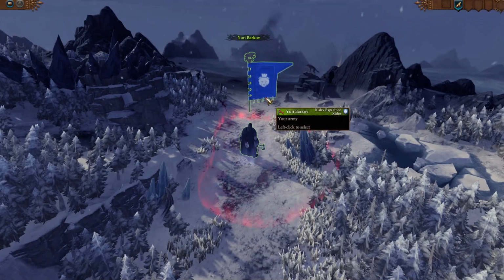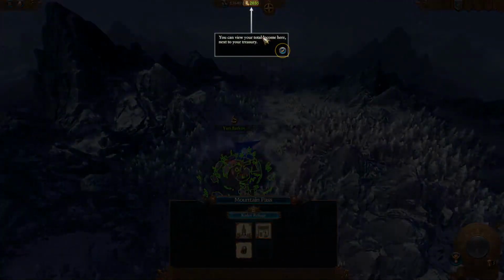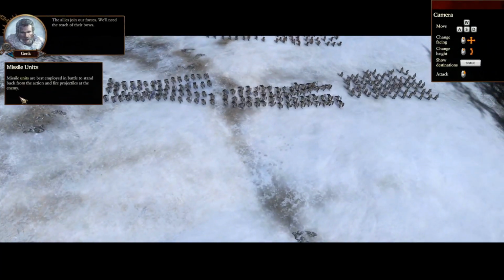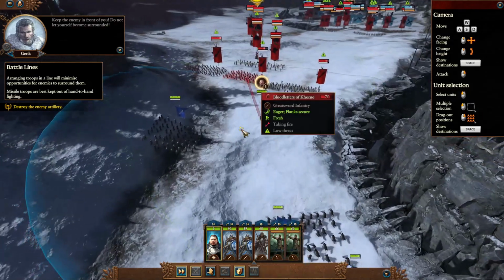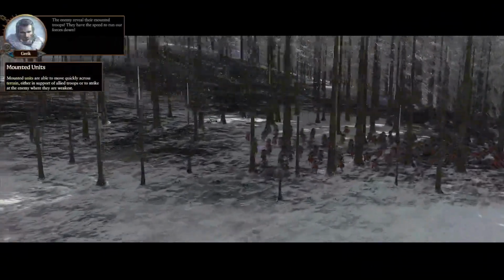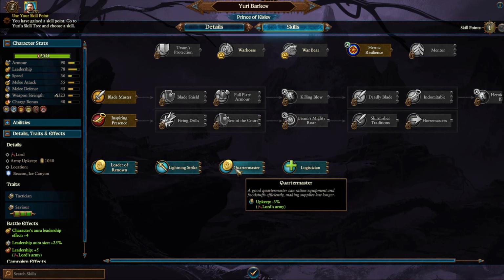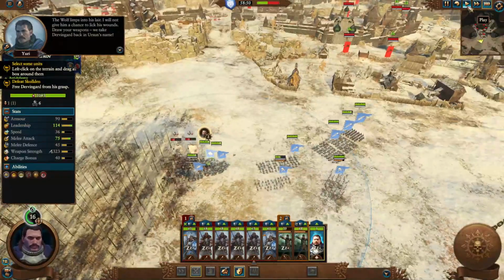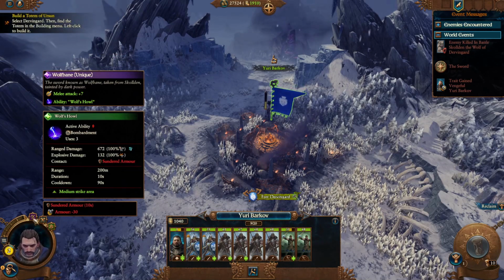Total War: Warhammer 3 Prologue - How to Play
My first look and play of Total War: Warhammer 3. I started with the prologue to get a feel for the differences between WH2 and this one. While it's just the prologue and set in a "can't lose" fashion, it's still enjoyable, and you get a good feel for the game.

00:00 Introduction
02:44 Campaign Map Camera Movement
05:51 Character Details, Equipping Items
07:28 Battle Map Camera Movement
09:09 Unit Positioning
10:01 Flanking
15:17 Unit Details Panel, Troop Strengths & Weaknesses
16:32 Unit Positioning Pt.2
19:55 Unit Group Assignments